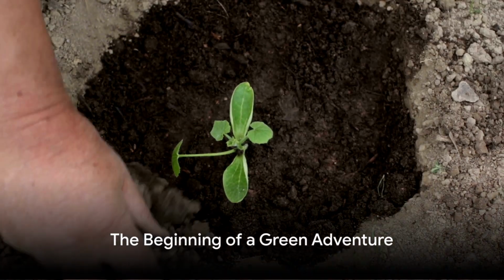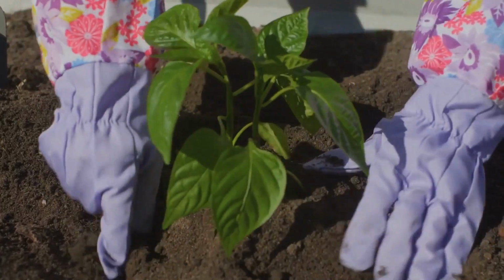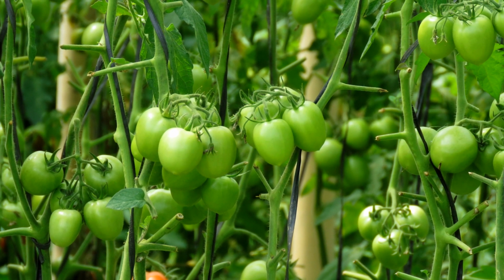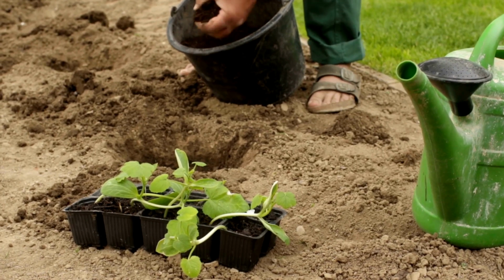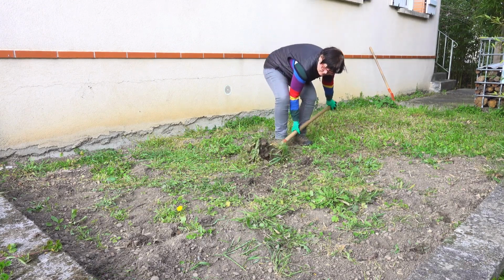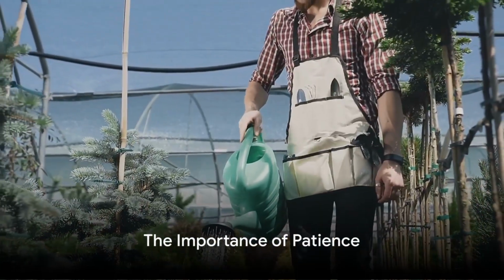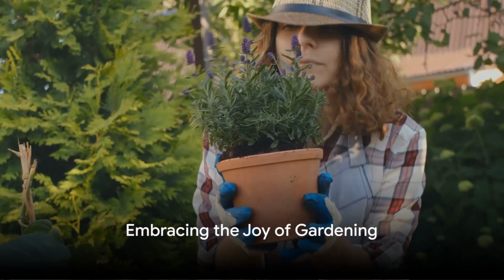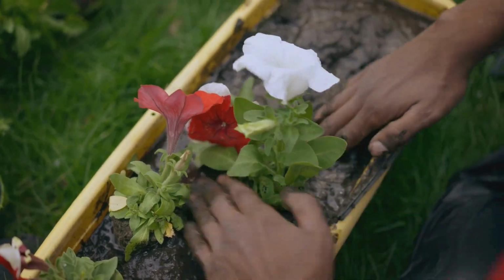Green Thumb 101: Starting Your First Vegetable Garden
Welcome to My Garden Nook! In our premiere episode, "Green Thumb 101," we’re diving into the essentials of starting your very first vegetable garden.

From choosing the right location to understanding the basics of soil and seeds, this video is packed with beginner-friendly advice to help you set up for success.

Join us as we lay the groundwork for a thriving garden that will bring fresh vegetables to your table and joy to your home.

Let’s get our hands dirty and start growing together!